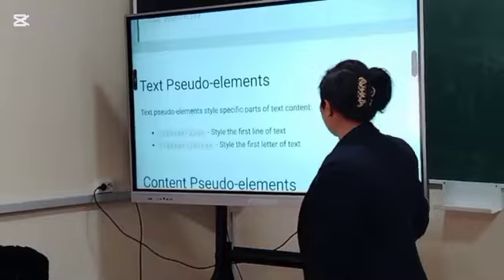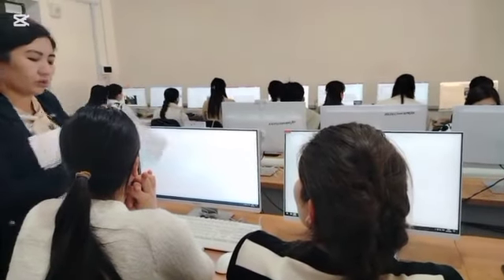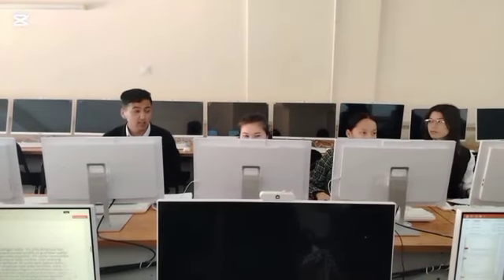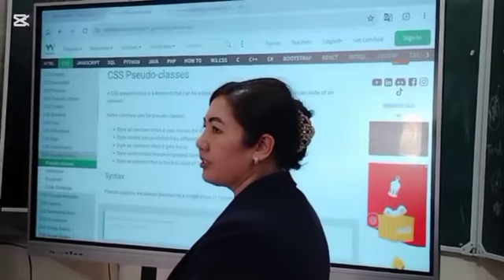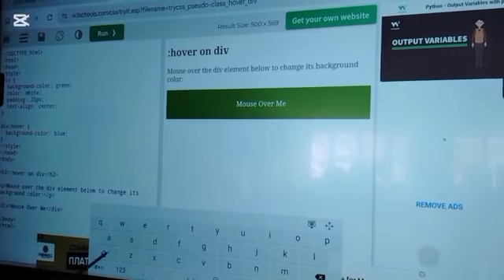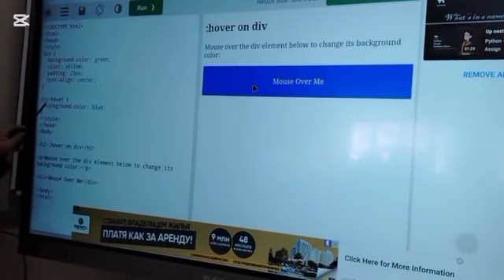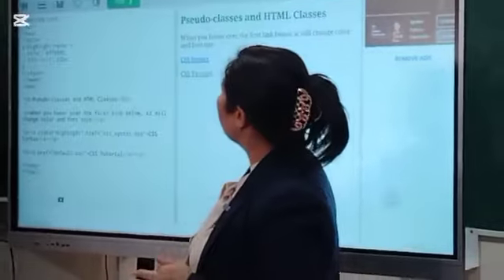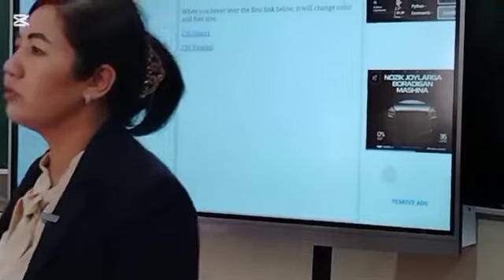Practical work 6. Pseudoelements and Pseudoclasses in CSS.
CSS/ Baltabaeva Rano. 1-b/Publishing work group